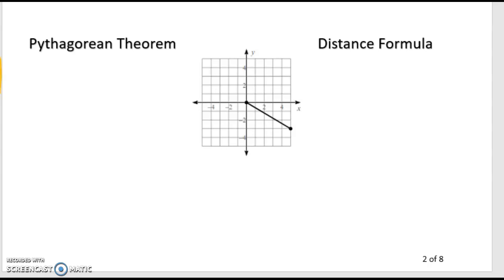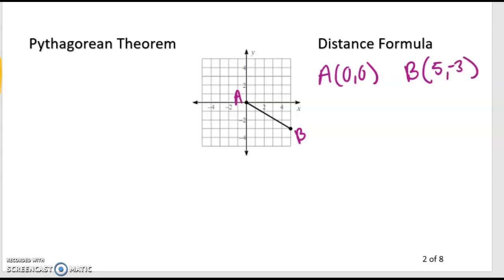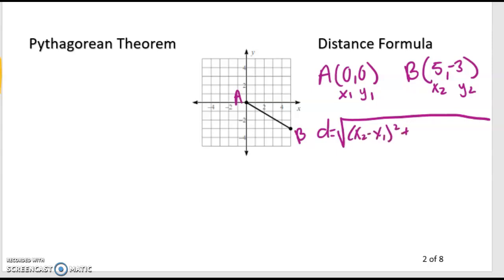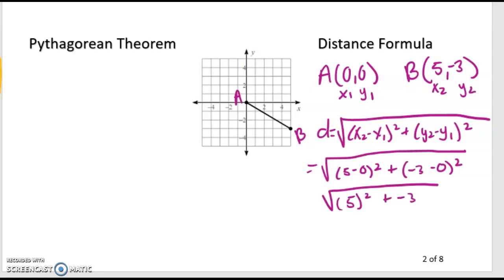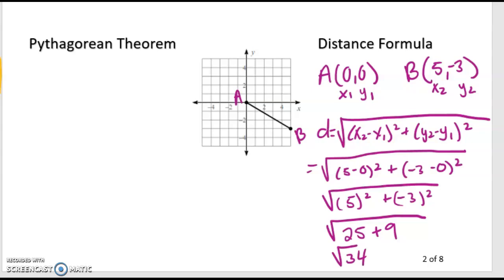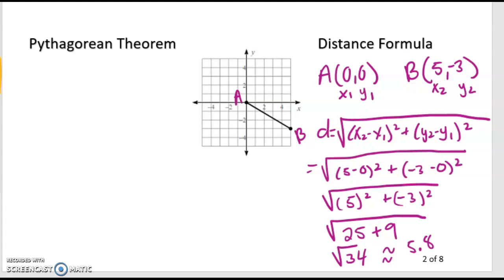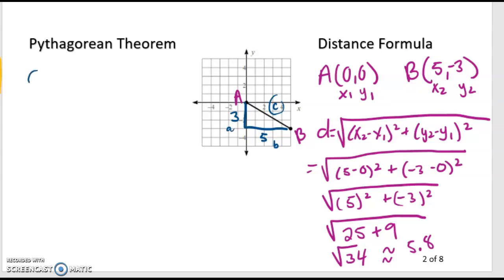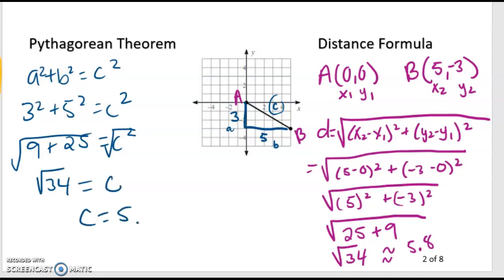1.3 Review Video Part 1